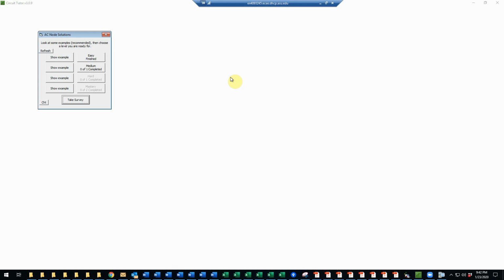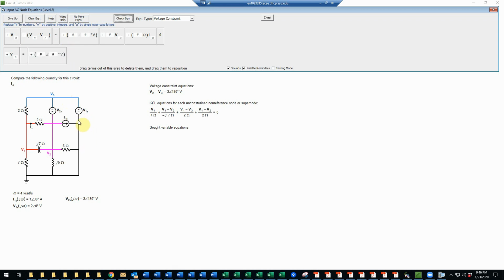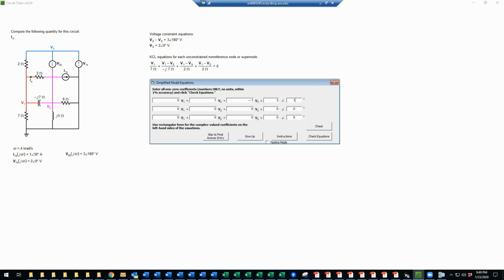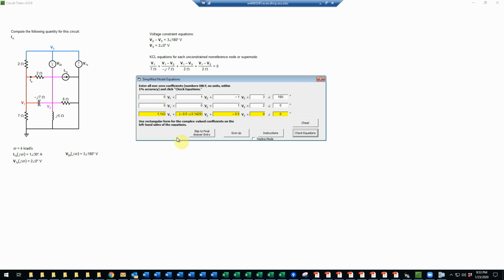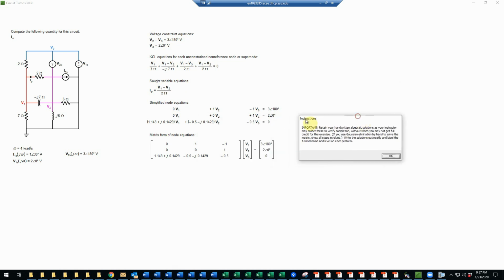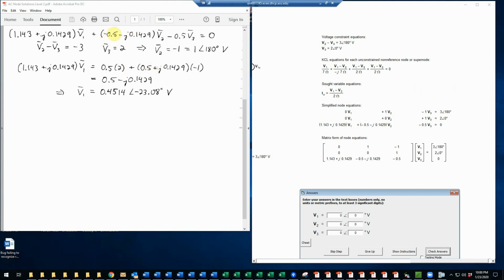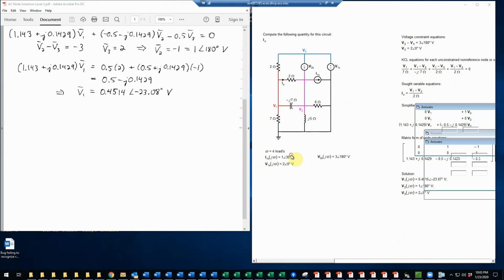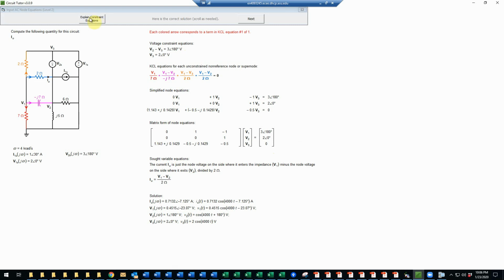AC Node Solutions Level 2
Help for the AC Node Solutions game in Circuit Tutor, Level 2.